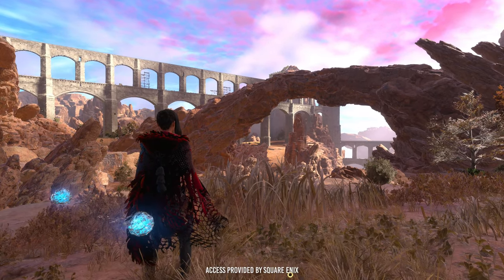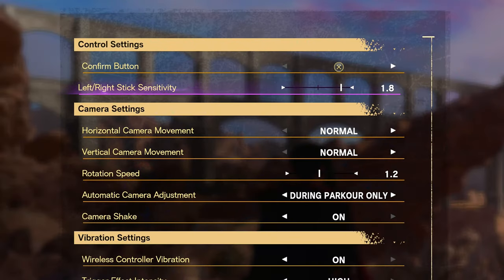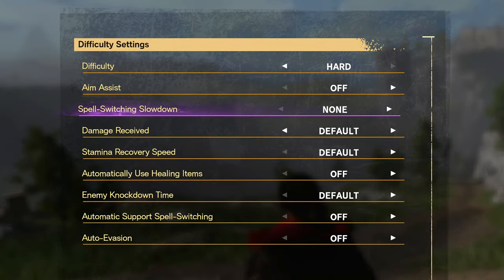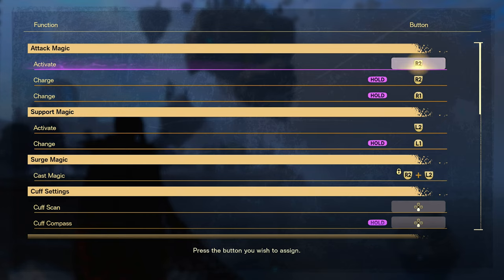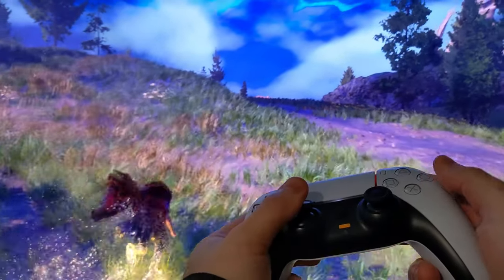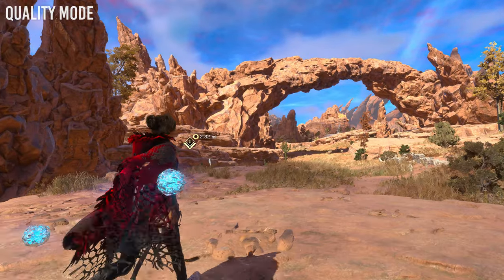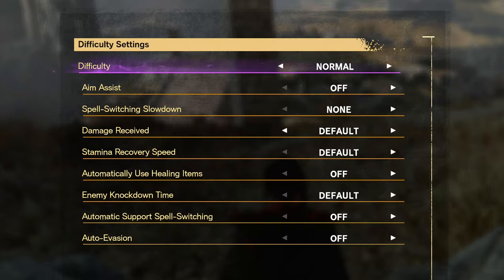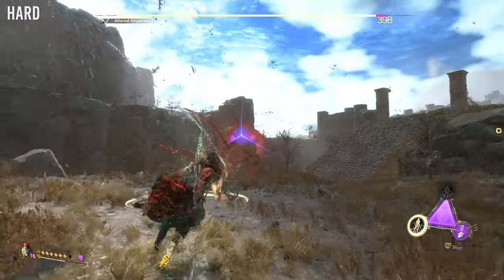Forspoken | Change THESE Important Settings To Improve The Game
Forspoken gameplay guide, focusing on improving the game via the options menu. Improved combat tips, PlayStation 5 graphics modes, difficulty settings, shortcuts, and more!

Access provided by Square Enix.
PlayStation 5 gameplay, in performance-focused mode.

00:00 Intro
00:08 Gameplay Settings
03:22 PS5 Graphics Modes
04:07 Difficulty Settings
04:55 Outro